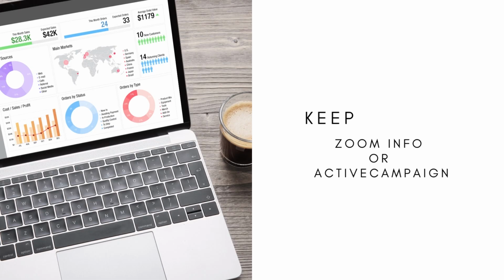B2TEA Episode 8 | Can you do your job from a browser window? From a phone? + GAME: Cut or Keep!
On this glorious April 12, our intrepid Movius Marketing Proletariat discuss the possibility of running a successful Marketing operation entirely from your web browser - or - even from your phone? Is it truly possible?

We also play Keep or Cut with various apps. Some of the cuts may surprise you.

This episode features the following main characters:

Sam Grinis, Marketing Team, All Things Creative
Melanie Allen, Marketing Team, Product Expert & AI Guru
Jane-Marie Auret, Marketing Team, Writer, Thinker, And Often Everywhere All At Once
Erika Aquino, Design and Social Star (Rising)

This is the eight episode of at least thirty-seven. The ninth episode will be better than this one. And the tenth better than the ninth. And so on, and so forth.